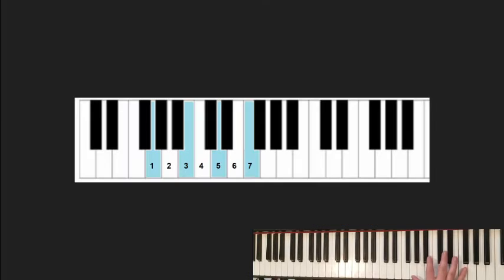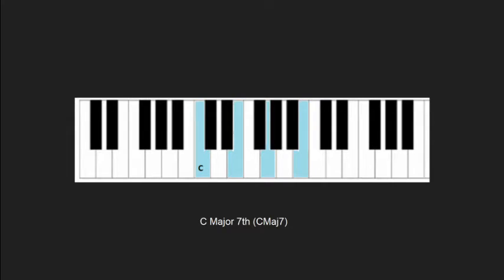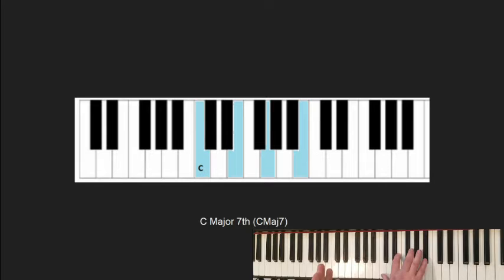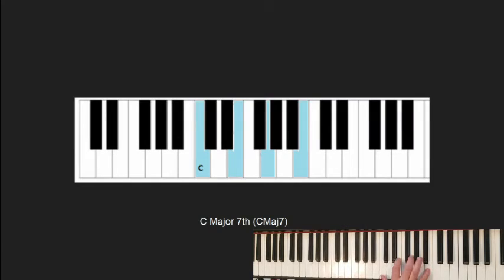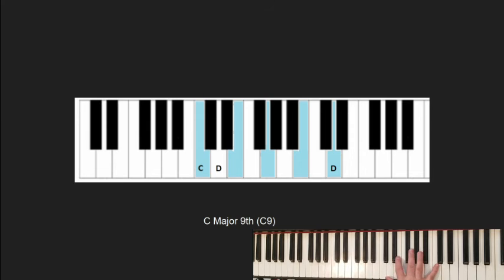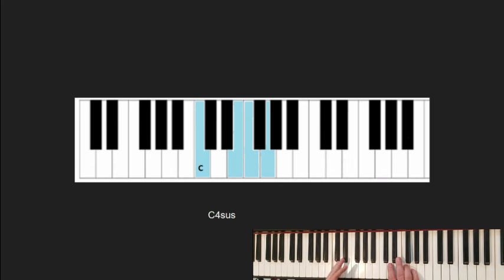Lesson 7 - (7th, 9th, 11th, 13th chords) - Learn to Play the Piano Like a Guitar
In the 7th Lesson of the Learn to Play the Piano Like a Guitar series, we will learn the more complex chords like the 7ths, 9ths, 11ths, and 13ths.

These more complex chords are rarely used in anything other than Jazz music and its musical descendants, but there are cheats that can simplify the playing of them.

The most important chord to learn is the Dominant 7th chord which is used in many different genre of music.